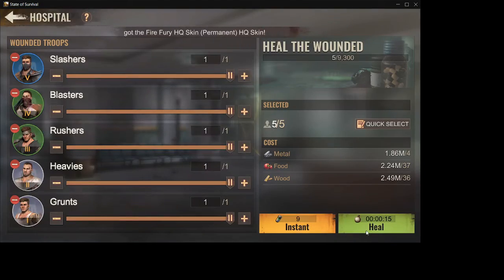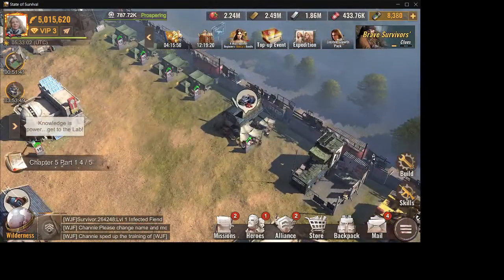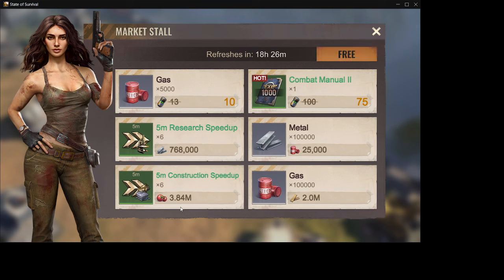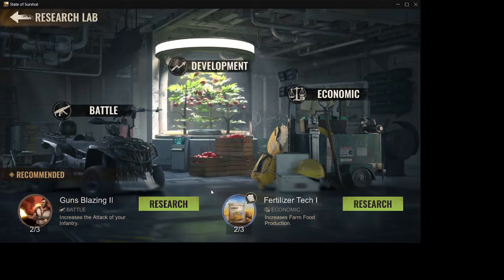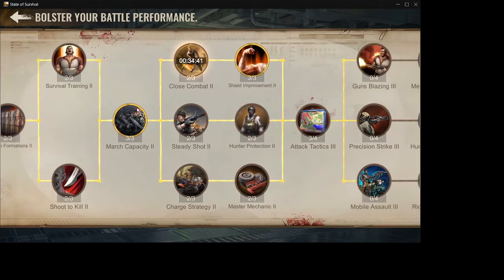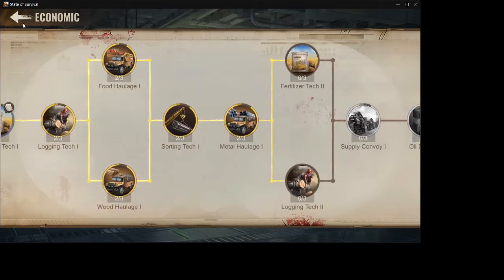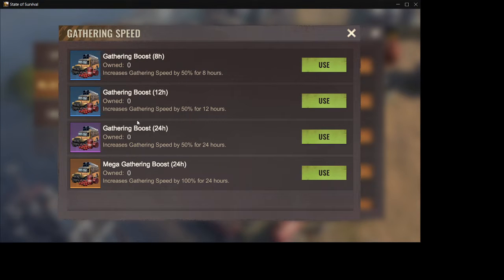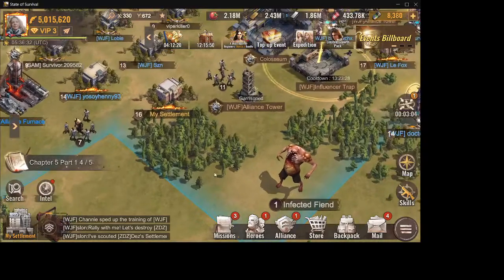SoS Gather buff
State of survival- Gather buff, where do I find it and how much does it cost.
The gather buff is so important.